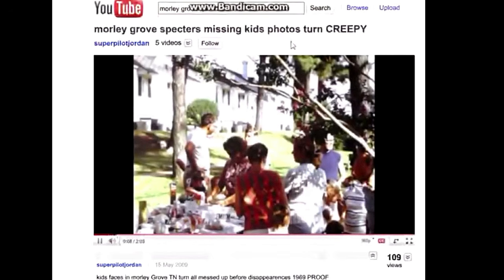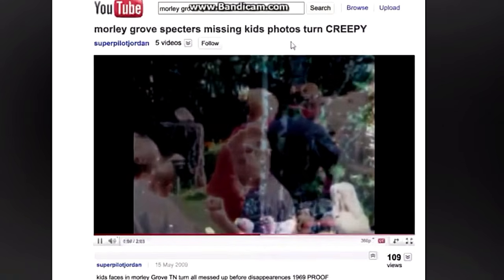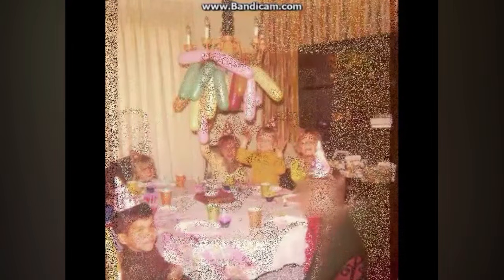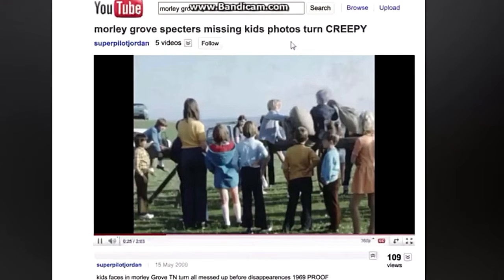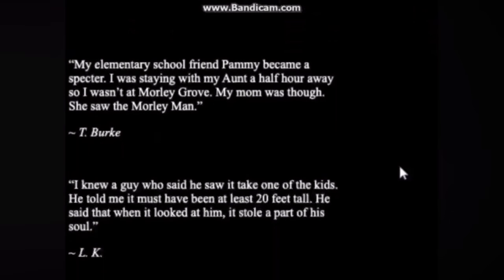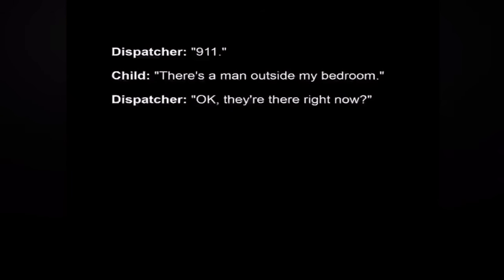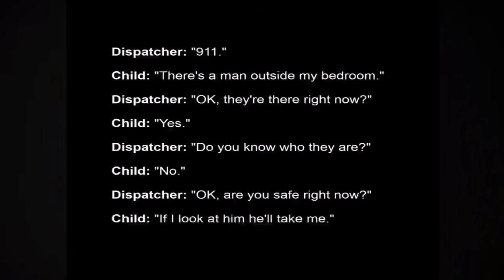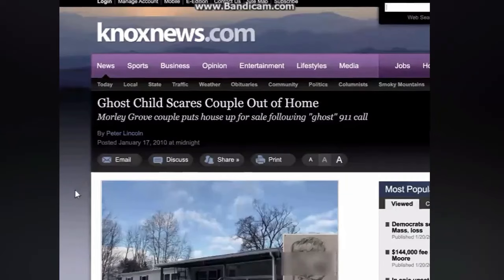Morley Grove is Terrifying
Today we look at Morley Grove by RemyAdobe, a love letter to 2010s internet horror